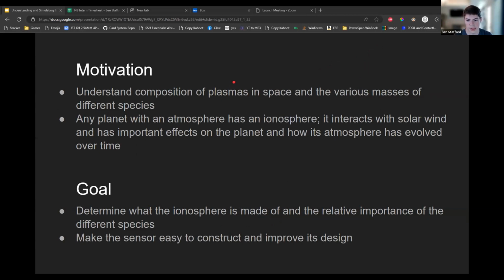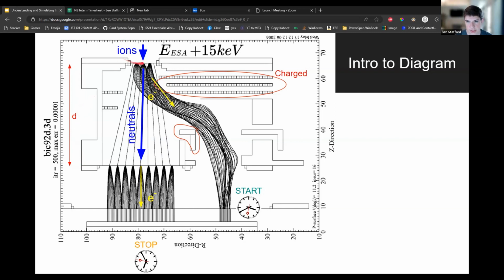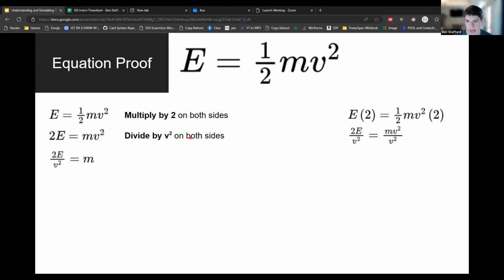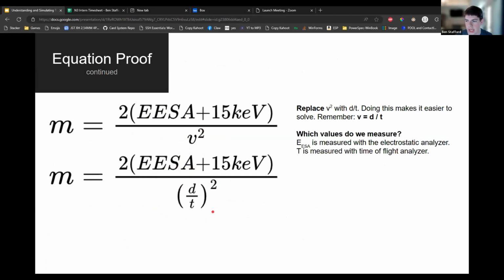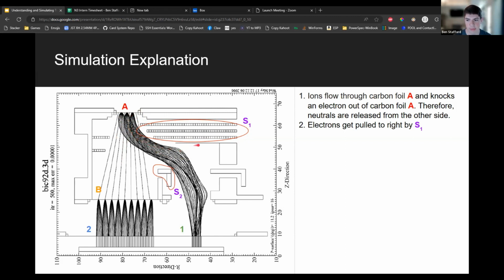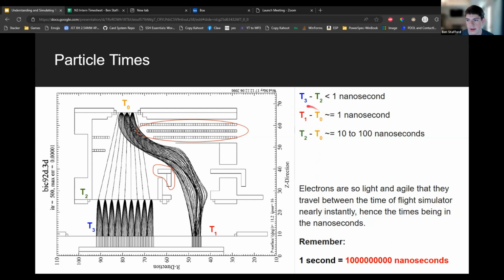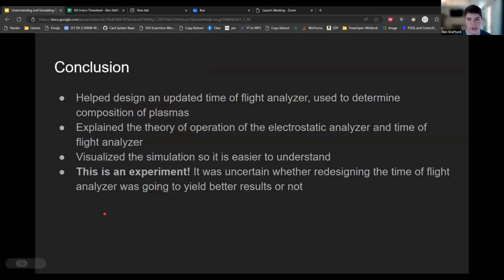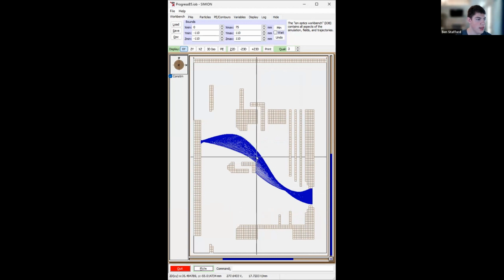Ben Stafford N3 Presentation